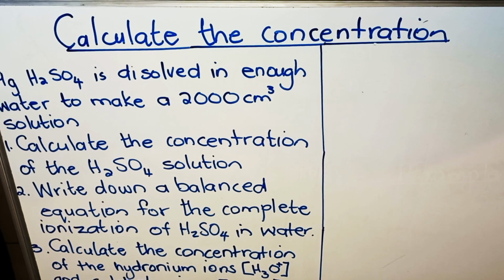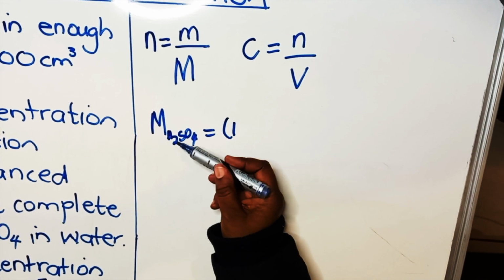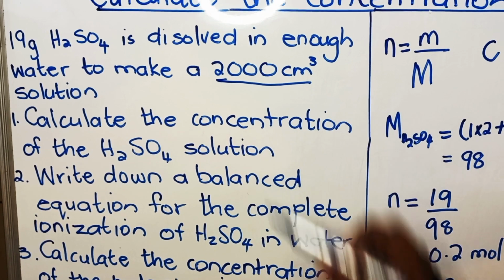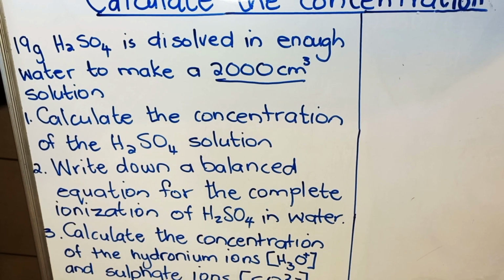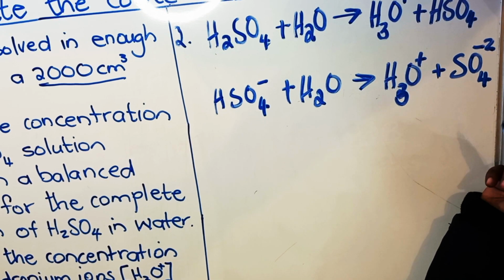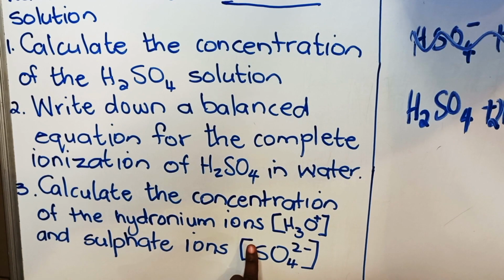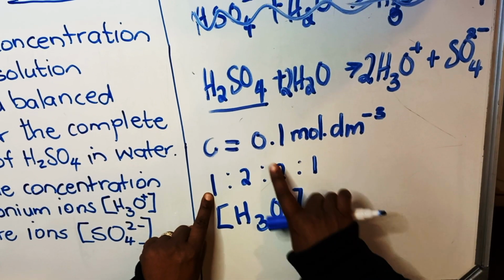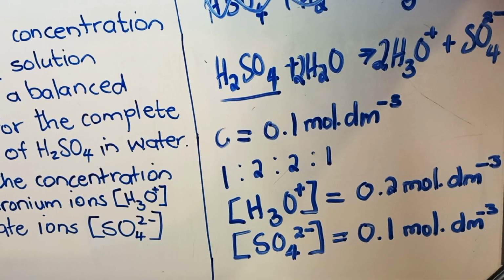Calculate the Concentration - Chemistry Lesson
This video will help you learn how to calculate the conentration.